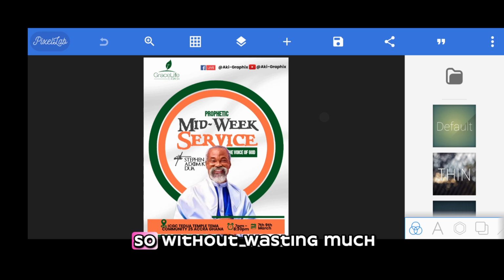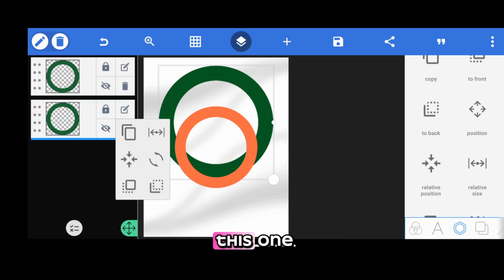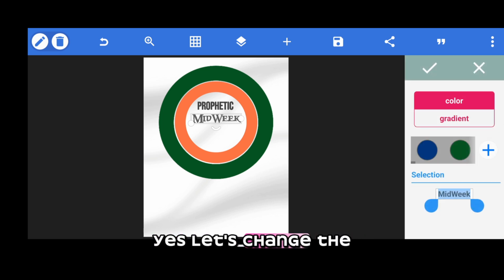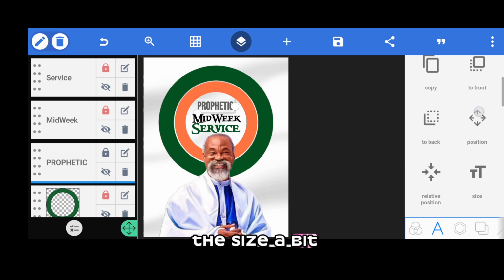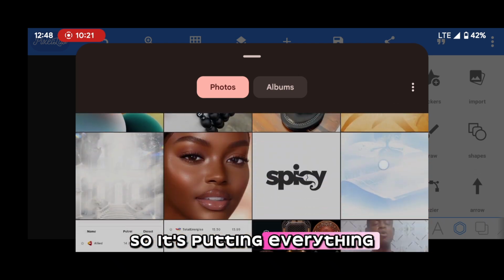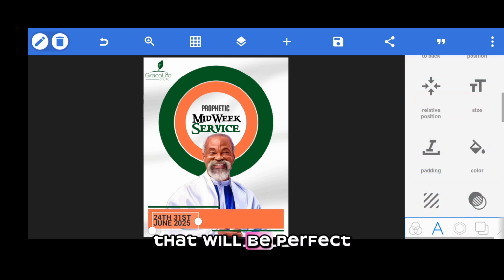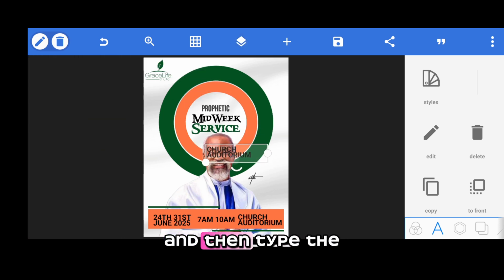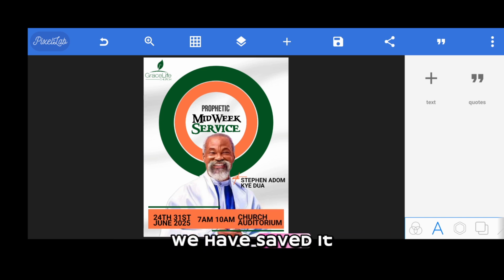How To Use Pixellab For Graphic Design || Church Flyer Design Using Smartphone Pixellab Tutorial